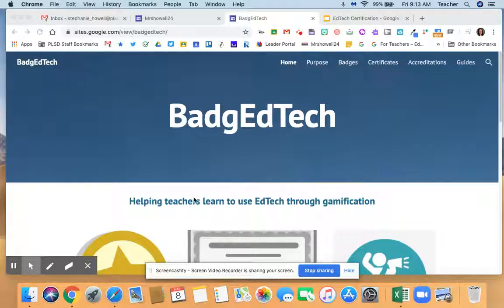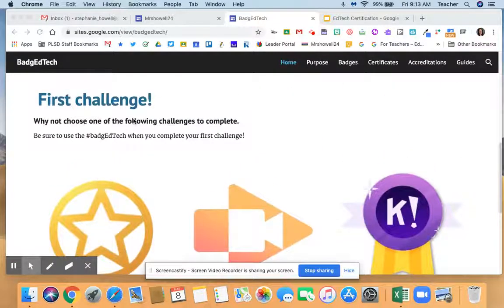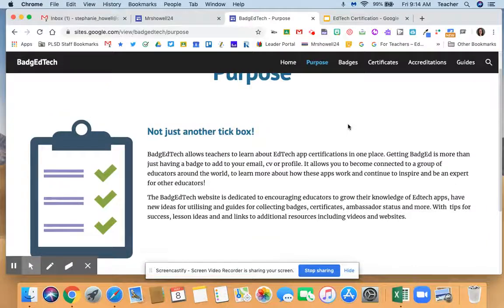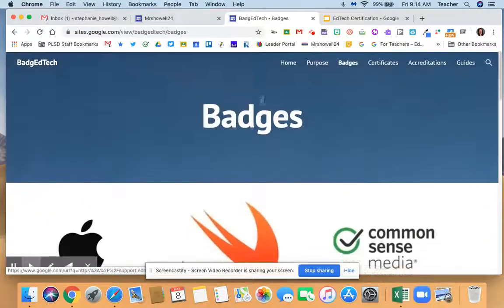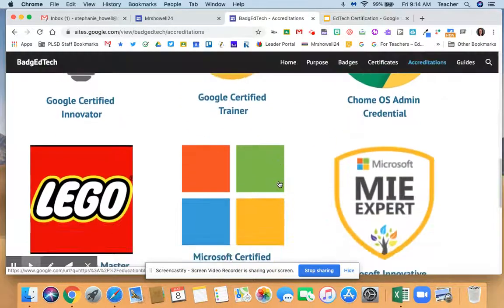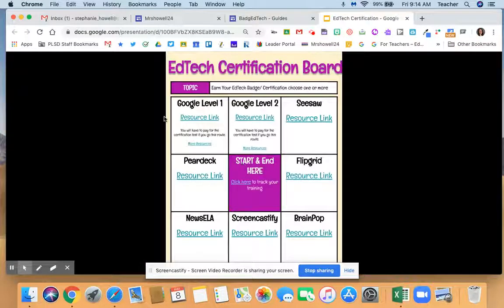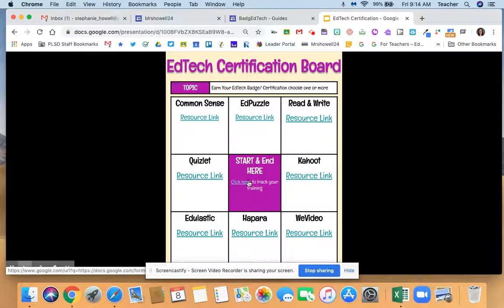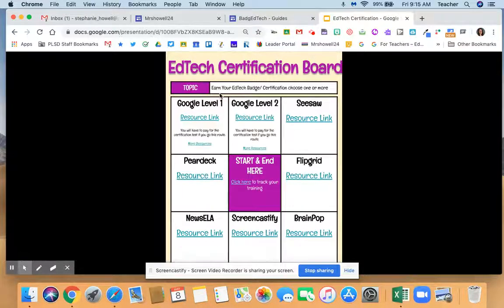EdTech Badges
👀Please join the google group and once you do you will receive access to the material